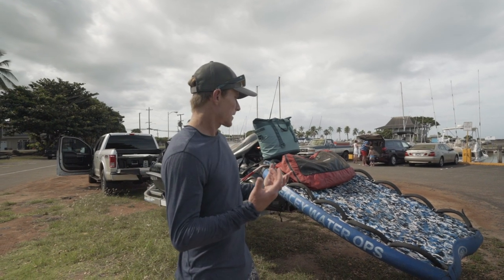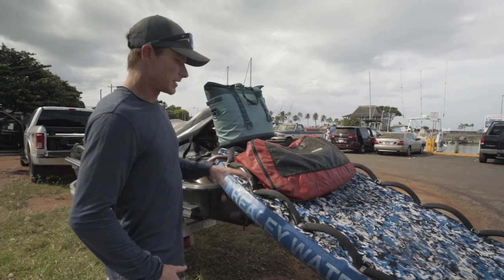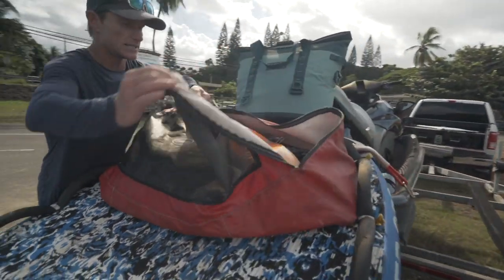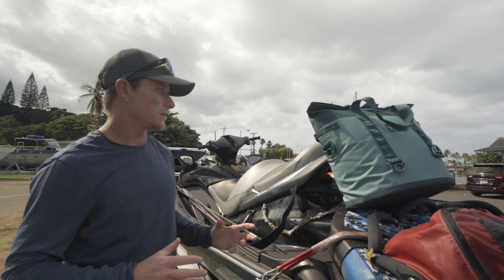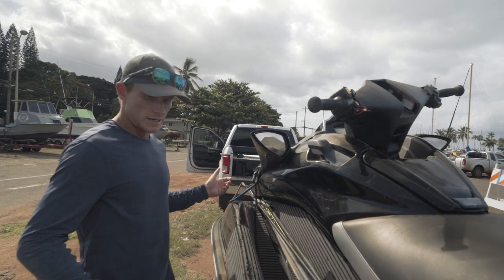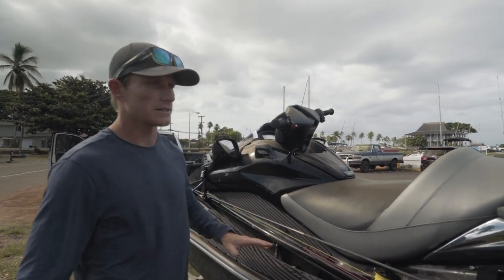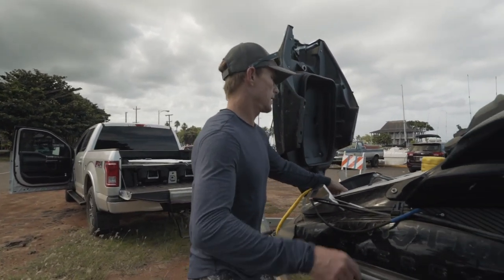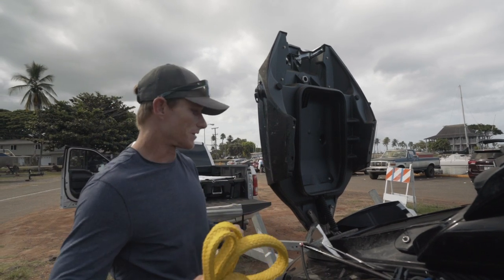How To Set Up A Jet Ski For Spearfishing - Tutorial With Mark Healey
Mark Healey (@healeywaterops) takes you through how to set up a Jet Ski for spearfishing.

Filmed & Edited by Jesse Yonover (jesseyonover.com)